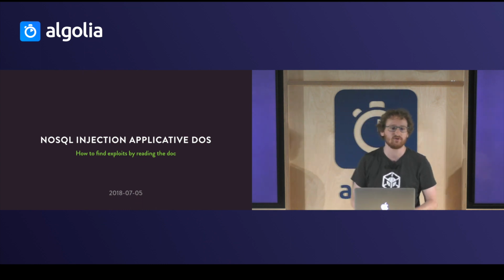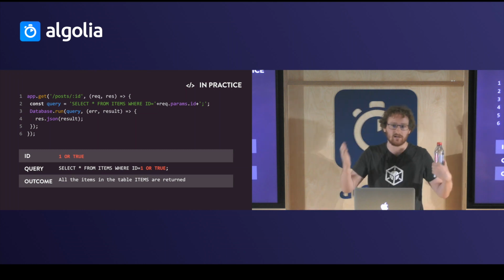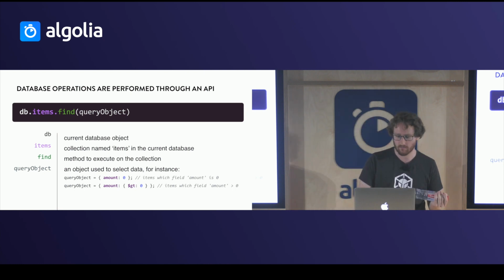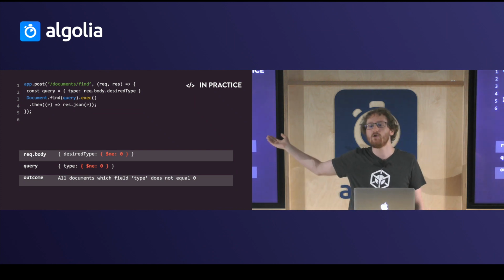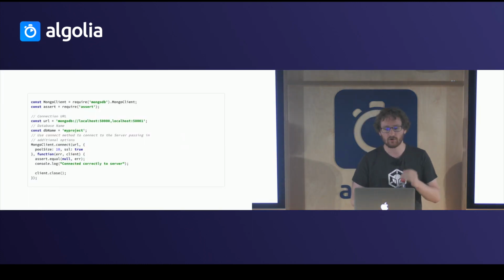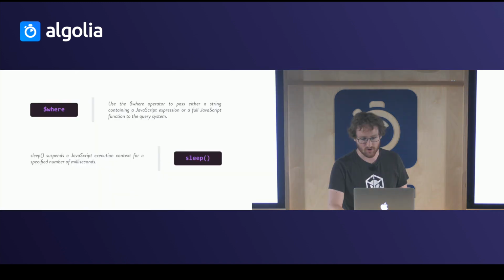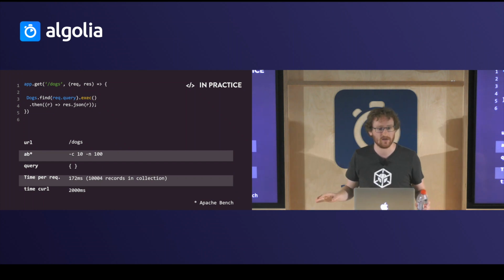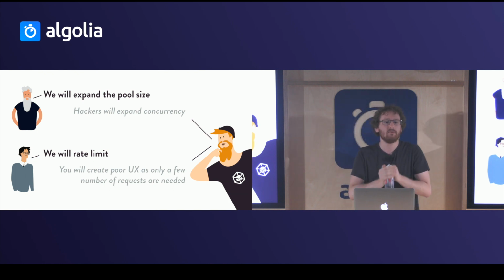Node.js applicative DoS through NoSQL injection - Vladimir de Turckheim, ‎Sqreen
Recorded during Algolia Search Party - Node.js edition - July 2018, Paris.

Vladimir de Turckheim, ‎Node.js Lead Engineer at Sqreen

Node.js applicative DoS through NoSQL injection

Vladimir is an active contributor of the Node.js project especially in the Security Working Group. He has been publishing multiple articles regarding Node.js security and performance. Applicative Denia of Service are mostly known through Regexp abuse. Most people do not know that other applicative DoS can be exploited through diverse means. In this talk we will see how a malicious user can obtain a MongoDB injection and use it to prevent an application from responding.